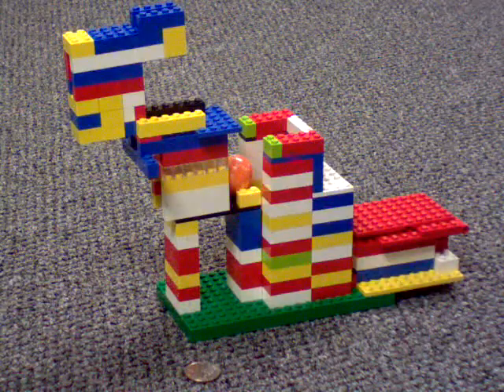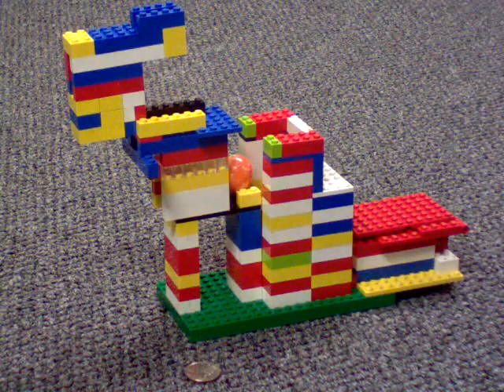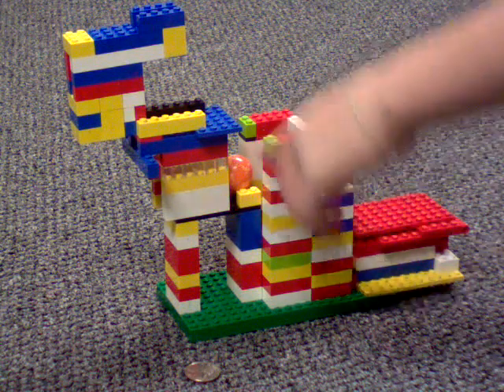lego gumball machine 21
its super fun and cool